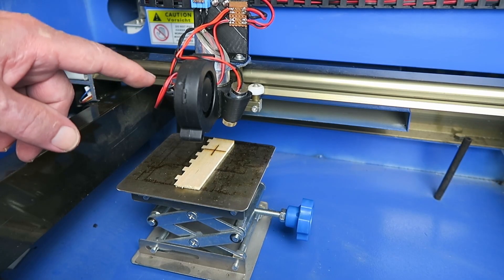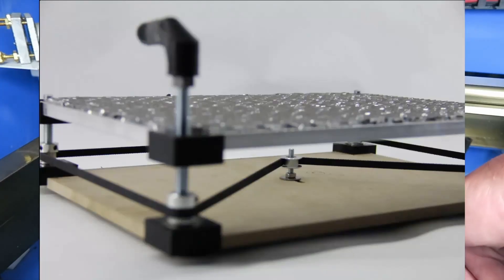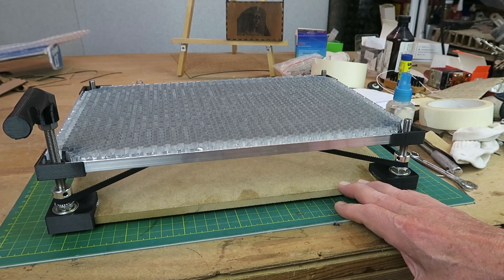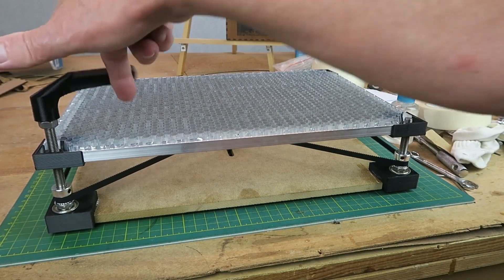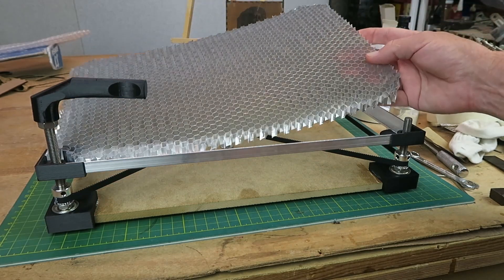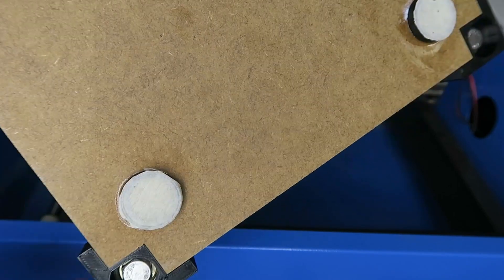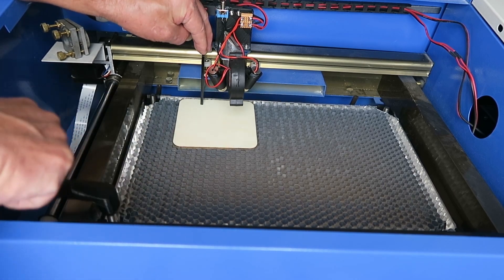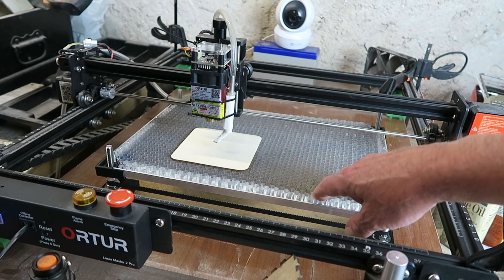K40 Laser Adjustable Z axis Table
I need a new height adjustable bed for my laser. This kit is perfect!